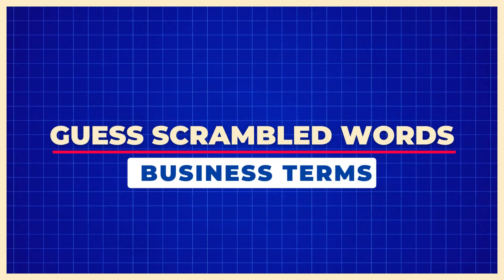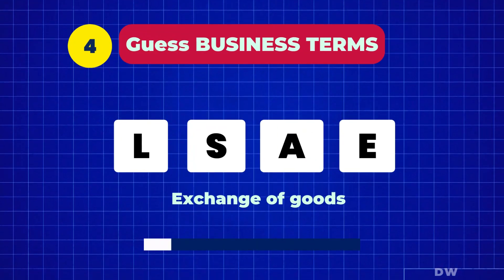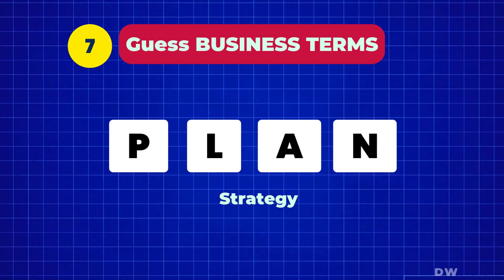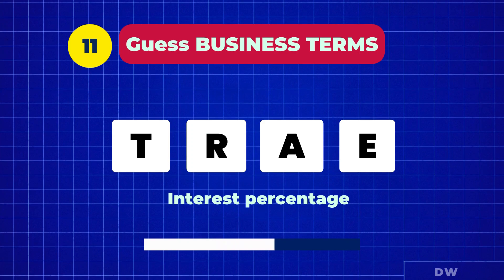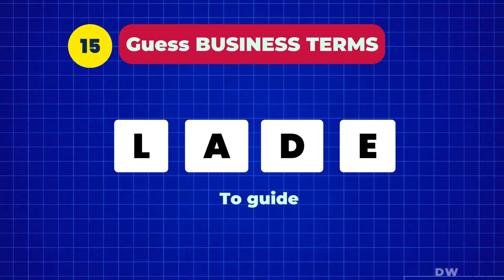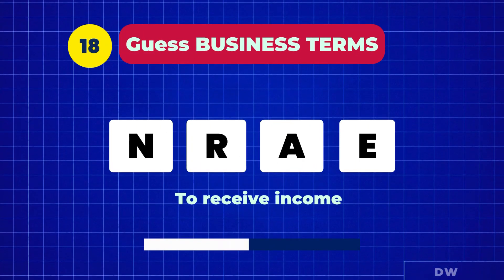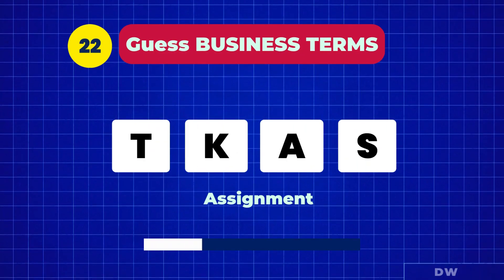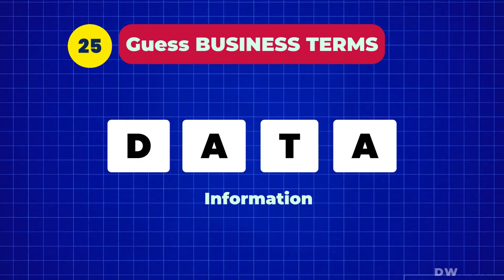Scrambled Word Game - Guess The Business Terms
Here are the Hints To the Business Terms That You Have to Unscrambled
0:00 Intro
0:05 Related to Money
0:15 Pool of money
0:25 Liability
0:35 Exchange of goods
0:45 Expense
0:55 Potential danger
1:05 Strategy
1:15 Negative outcome
1:25 Positive outcome
1:35 Borrowed money
1:45 Interest percentage
1:55 Objective
2:05 Employ
2:15 Company
2:25 To guide
2:35 Transaction
2:45 To vend
2:55 To receive income
3:05 To increase
3:15 Inventory
3:25 Foundation
3:35 Assignment
3:45 Repossess
3:55 Financial security
4:05 Suggested Videos